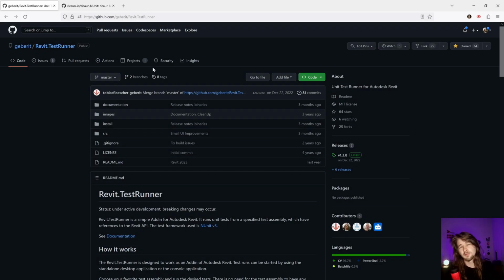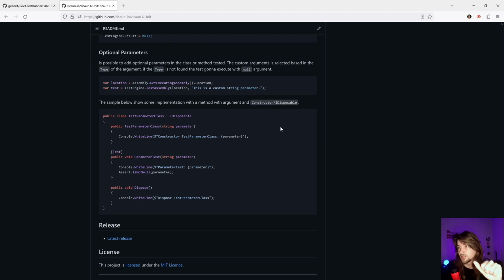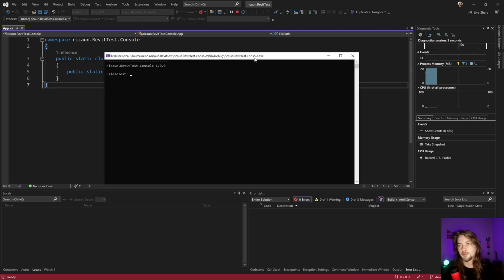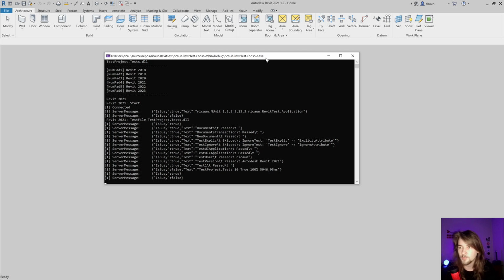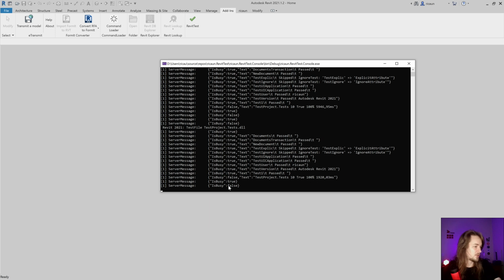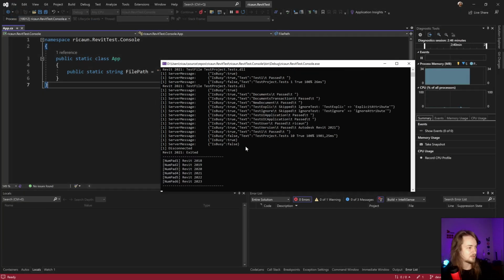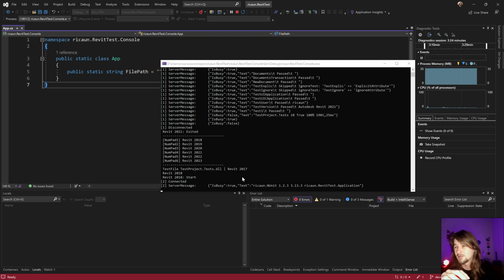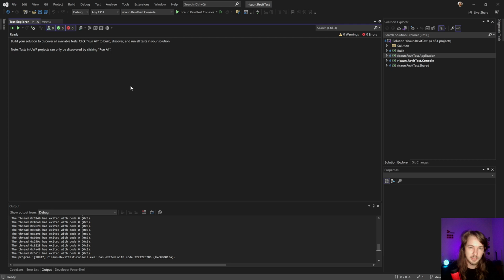Building a Custom NUnit Test Framework for Revit: First Look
First look at our custom NUnit test framework for RevitAddin development.